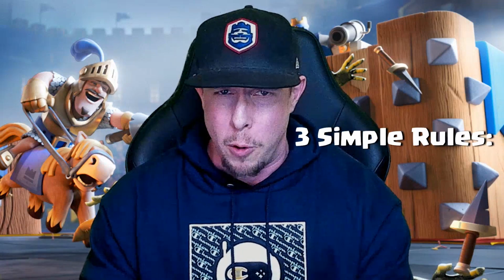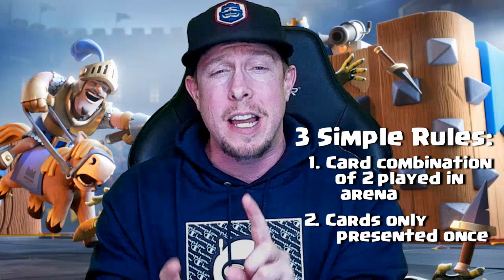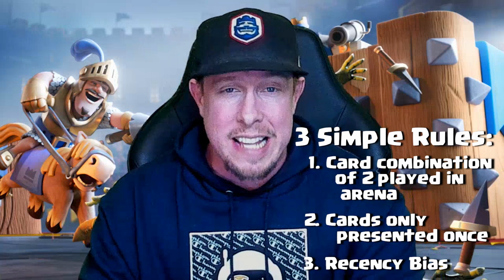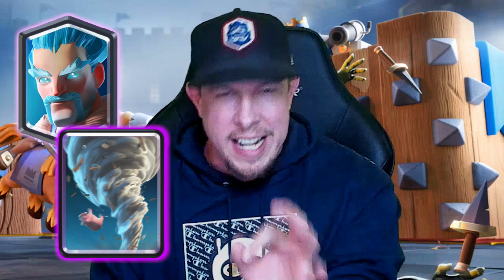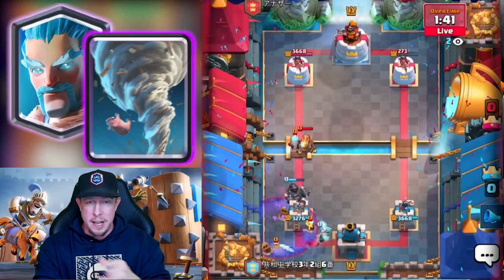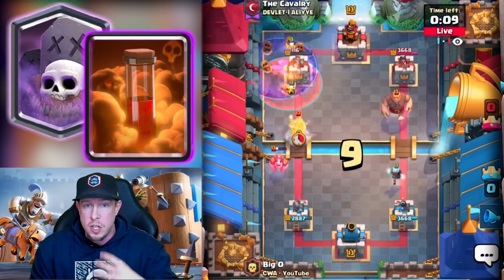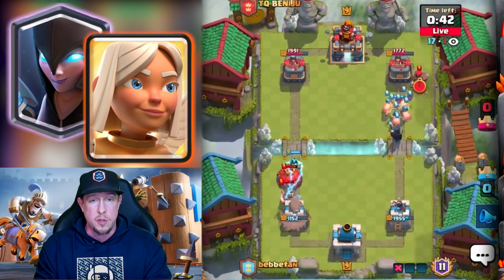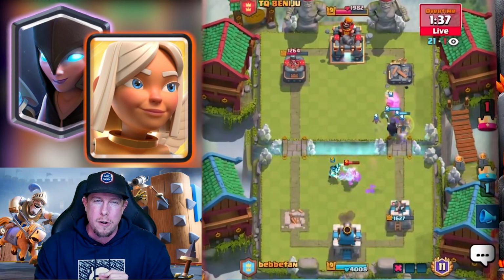Top 5 Strongest CARD COMBOS in 2020 Clash Royale!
Top 5 Card Combos Clash Royale 2020 | CWA Mobile Gaming
Watch, Witch Got Buffed! New Deck!,

Clash Royale's top 5 card combinations of 2020 will be ranked from 5 to 1 in today's video. We'll forgot about the old school classic combos like Goblin Barrel Knight and Xbow Tesla and move onto the new school in today's video! Enjoy!

►►DECK LINK►►

- Noah McDiarmid
- Cameron Stutts
- KeaGirl Gaming
- Jake Haln
- MEC
- 007Goofy